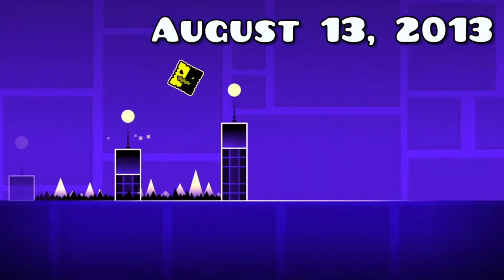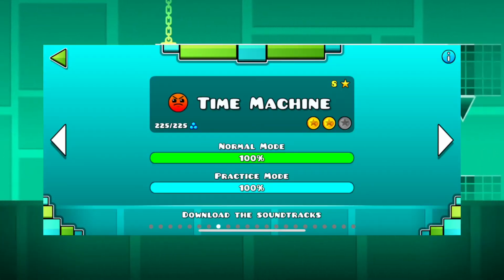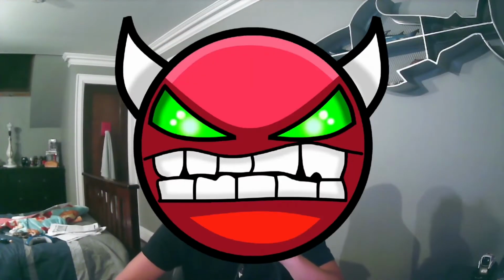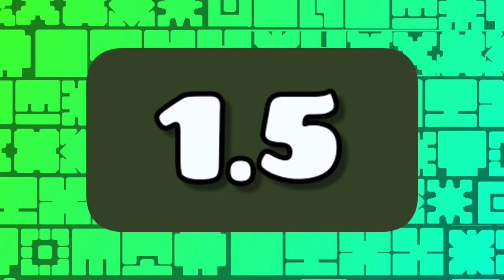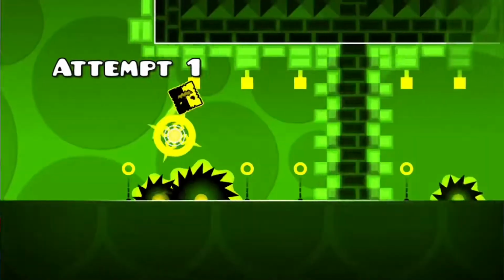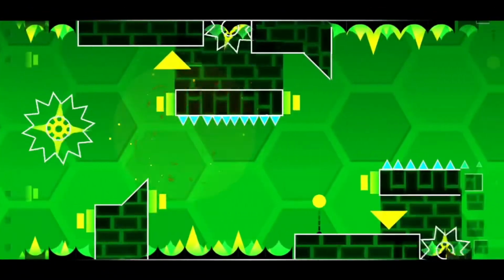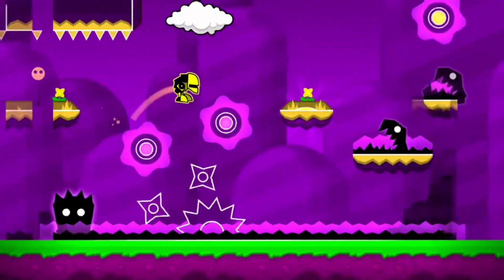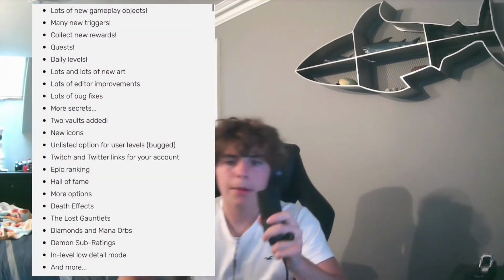Explaining every GD update ever! ft. NotAiden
This video took me ages please sun and like!!!

Also sub to NotAiden he’s really cool!